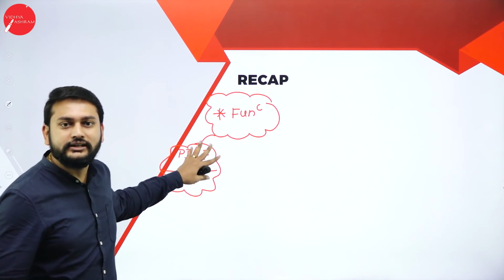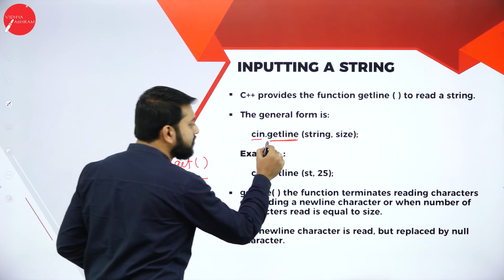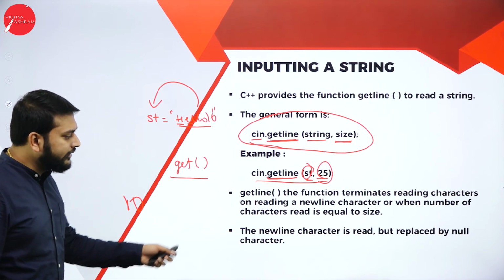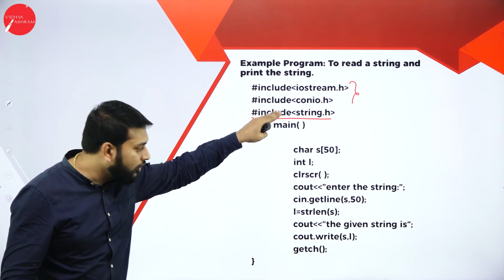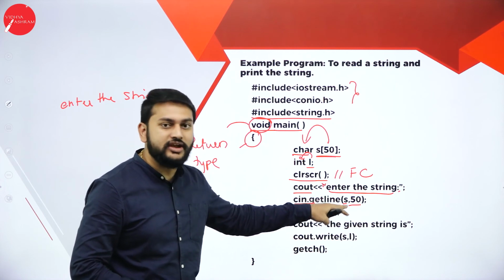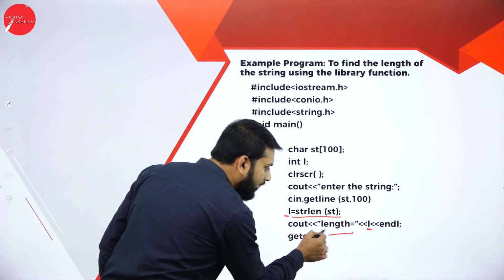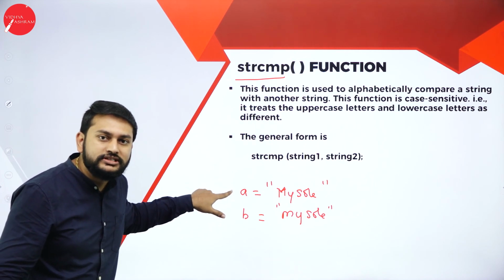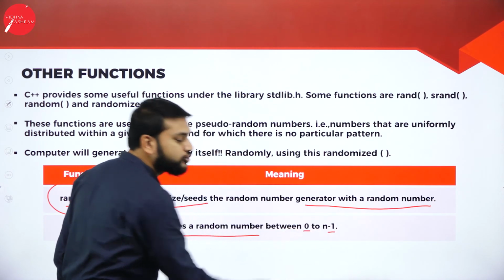DAY 39 | COMPUTER SCIENCE | I PUC | FUNCTIONS | L3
Class : I PUC
Stream : SCIENCE AND COMMERCE
Subject : COMPUTER SCIENCE
Chapter Name : FUNCTIONS
Lecture : 3